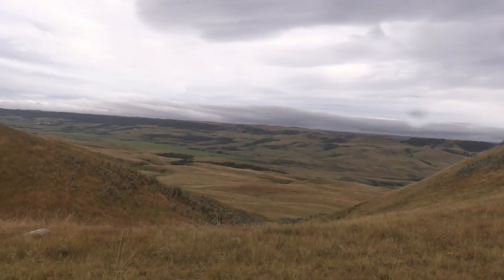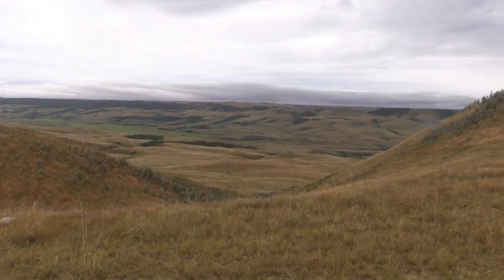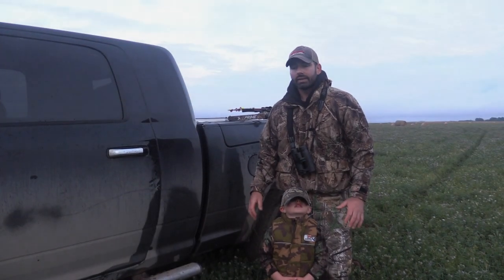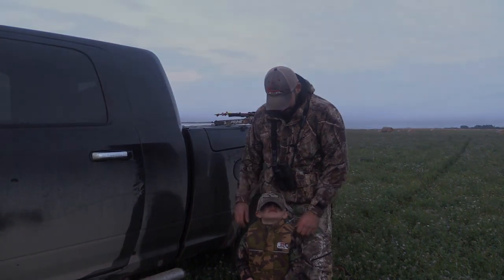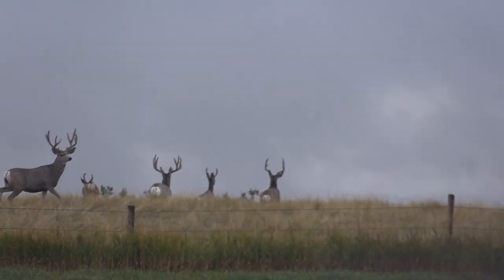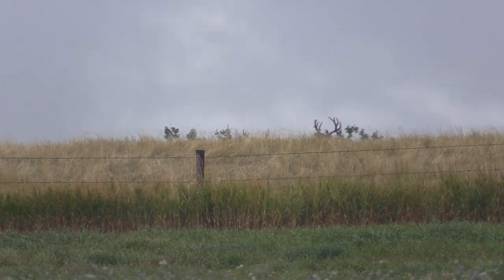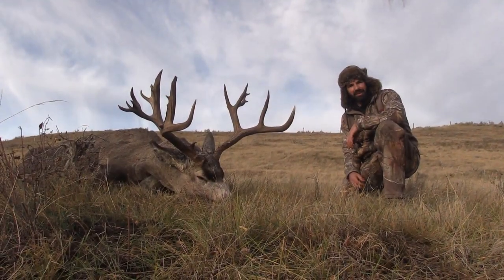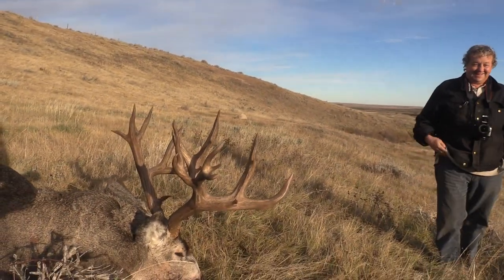A Saskatchewan Mule Deer Season To Remember! A 215" Mulie named "Wapiti", And A 237" Inch Stud!!!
There is nothing more exciting than hunting these gigantic mule deer in southern Saskatchewan, I waited seven years to get drawn in our favourite area again. And let me tell you it was worth the wait! I had three days to hunt early season archery mule deer with my son, Troy,  and good buddy, Eric, who filmed the hunt. After scouting the area I finally found a buck worth chasing. With two oppurtunites at him within 50 yards, with a risky shot. I decided I could come back in muzzleloader season rather than take a chance at wounding the magnificent buck. Gun season came around and my father joined me for eight days of hard hunting with no sign of the buck.  Lots of oppurtunites at great deer but I had my heart set on a 200+. Late afternoon of our eigth day we jumped one of the biggest bucks I have ever set my eyes on. As he ran out of the coullee I put the binos up to make sure he was what I wanted as my father yelled in the background "SHOOT"! One quick glance and the gun came up with a missed shot as the buck was at a full run about 150 yards away. I didnt even care I missed at the time, just to see a buck like that is something incredible. Plus I knew where he was headed and with a light rain I knew I would get another crack. Sure enough I jumped him again at 175 yards with a quick shot. with no time to range I shot over his back and he headed over the hill. I quickly ran over the hill and jumped him out of the first little coulee he could find. I made that one count but he took off wide open. As I made my way to the valley he disappeared into I was able to watch him slowly bed down as low light set in. Between the rain and the low light I wasnt going to take a chance scaring him up out of his bed because I've been there, done that, and it never ends well! As luck would have it the coyotes found him  over night and unfortunately the delicious deer meat my family was hoping for was ruined. Its amazing what a few coyotes can eat in a short period of time. The mule deer of my life (so far),  and another adventure I will never forget! Big thanks to everyone who helped me along the way!